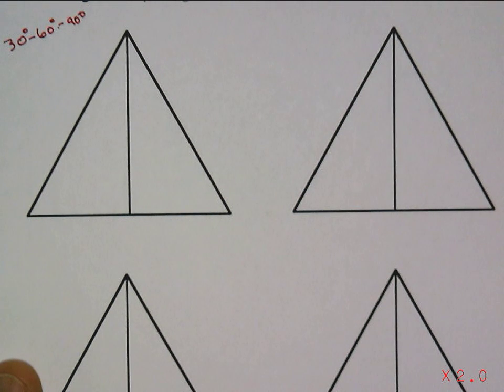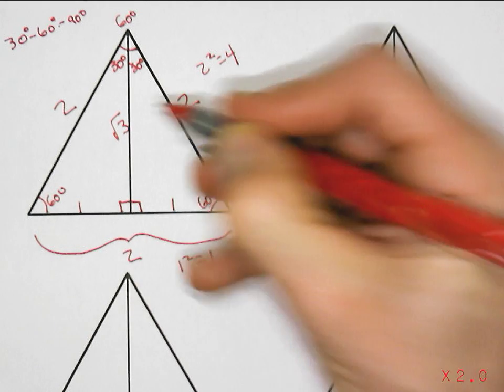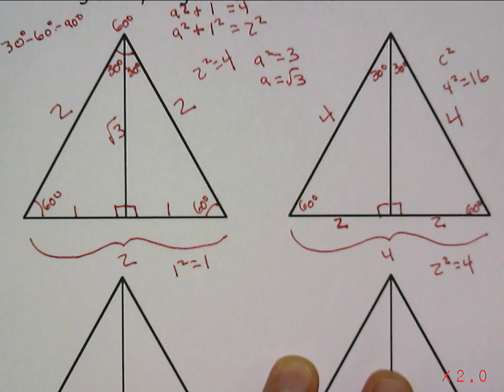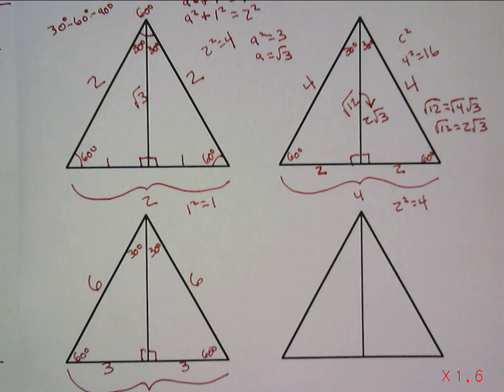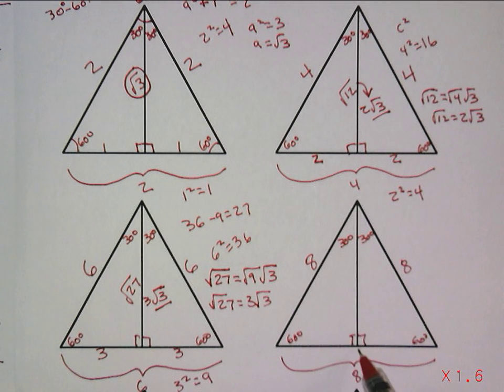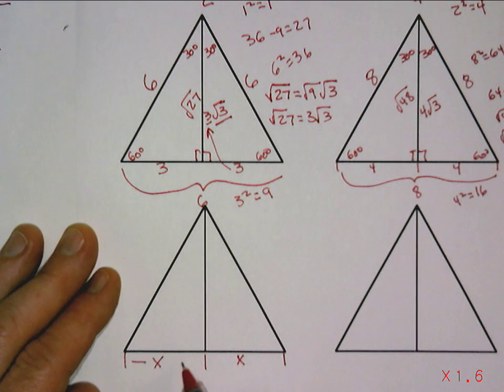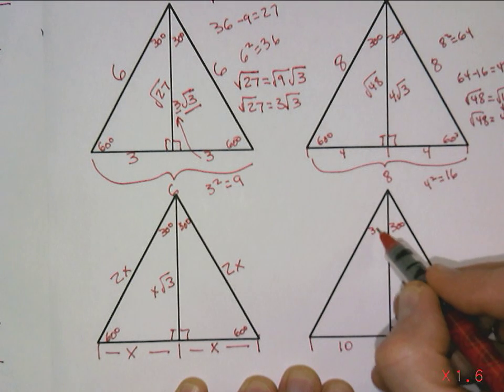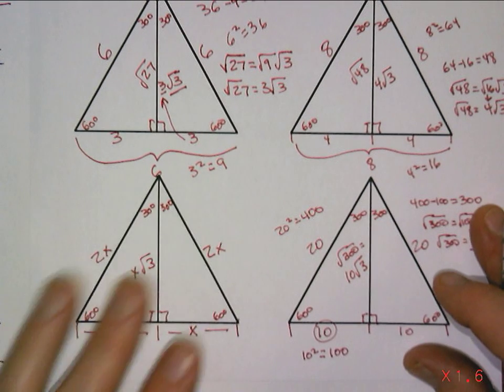Looking for Pythagoras 30-60-90 Triangles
How to find the side lengths for 30-60-90 triangles when you only are given one side.  No need for Pythagorean Theorem once you see the pattern for these triangles.